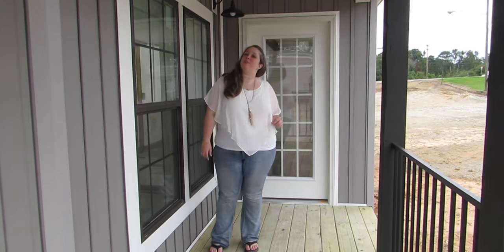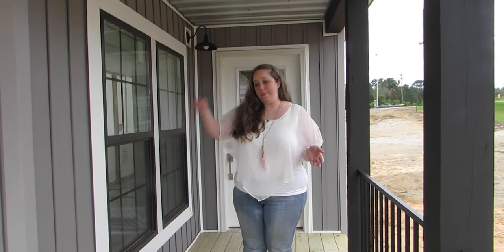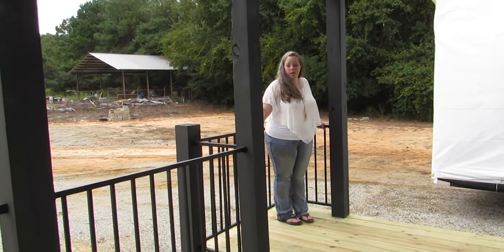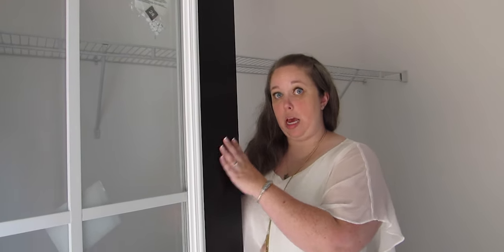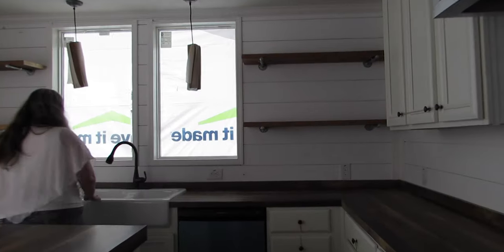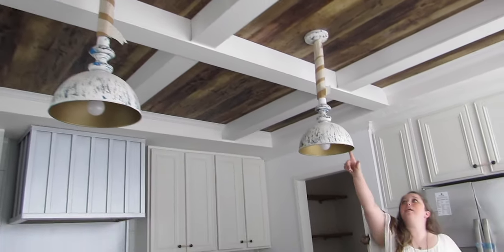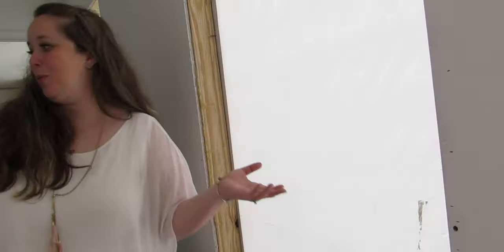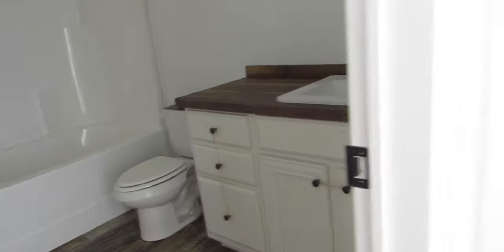Walk Through of my Lula Mae Farmhouse Manufactured House Right After it was Delivered to the Lot